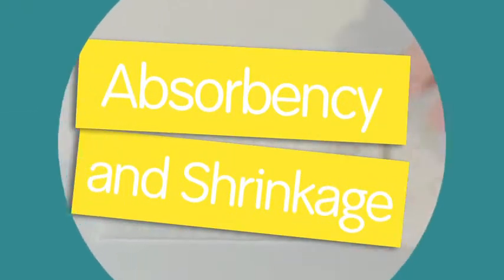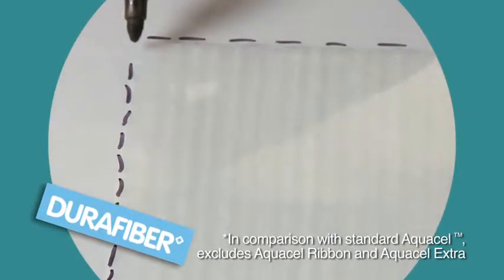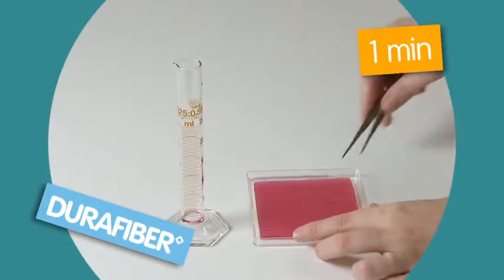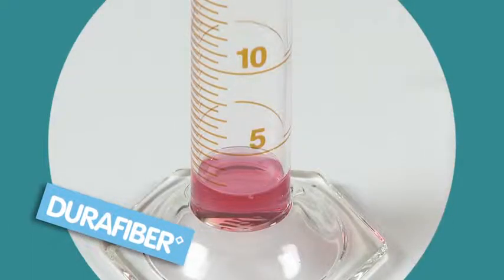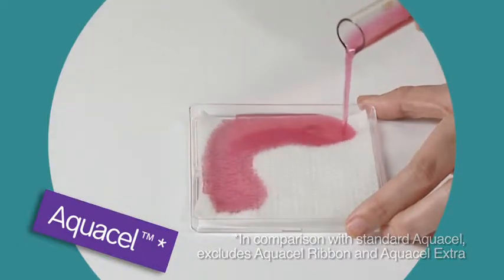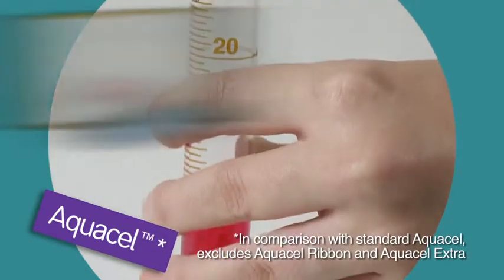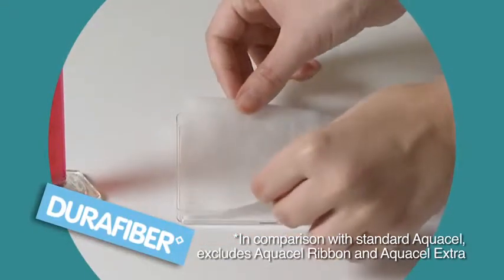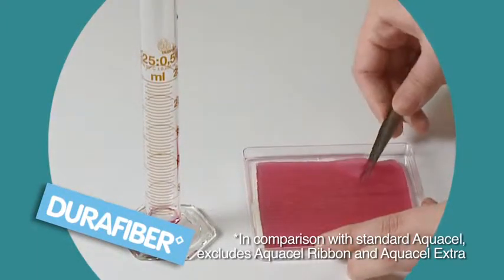DURAFIBER◊ Gelling Fibre Absorbency and Shrinkage Comparison with AquacelTM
Demonstration of shrinkage of DURAFIBER from Smith & Nephew compared to AquacelTM.

This video is intended for healthcare professionals in the United Kingdom and Ireland only.
TM All trademarks acknowledged